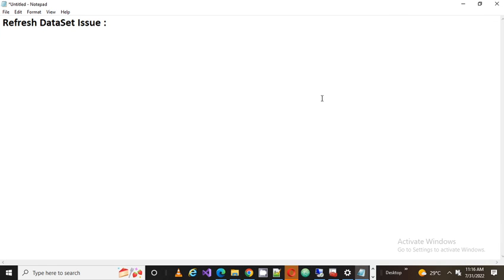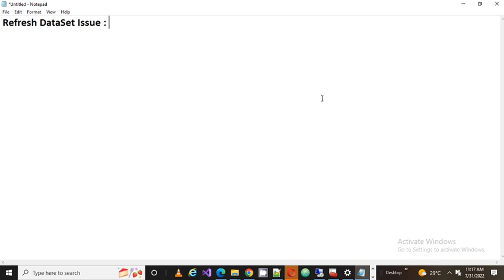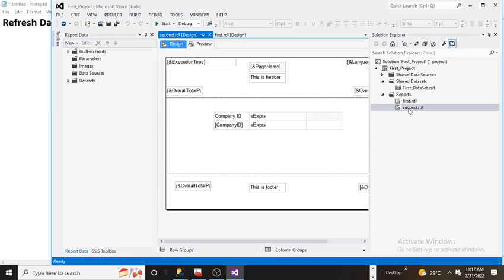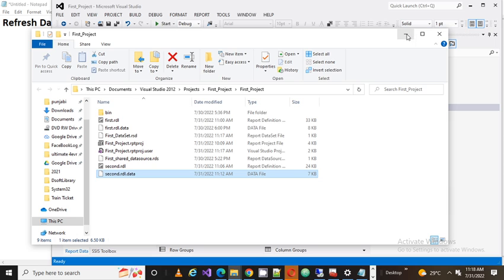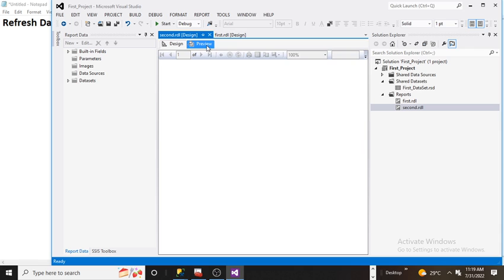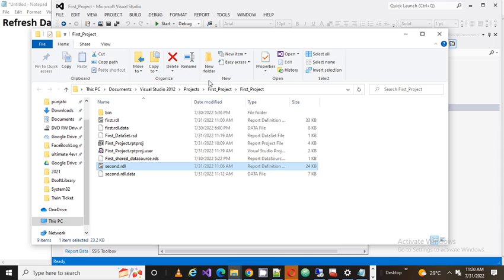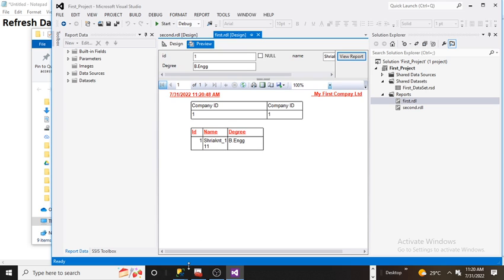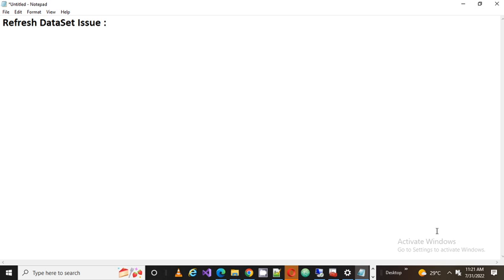Fixing Data Refresh In SSRS||SQL Server Reporting Service (SSRS)||MSBI||SQLISEASY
Fixing Data Refresh In SSRS||SQL Server Reporting Service (SSRS)||MSBI||SQLISEASY ssrs msbi data refresh issue @sqliseasy